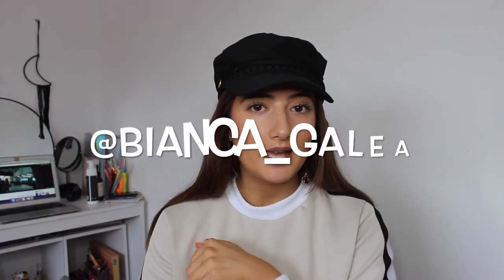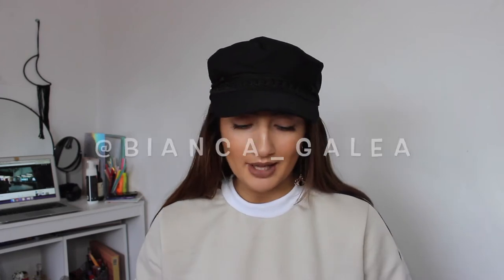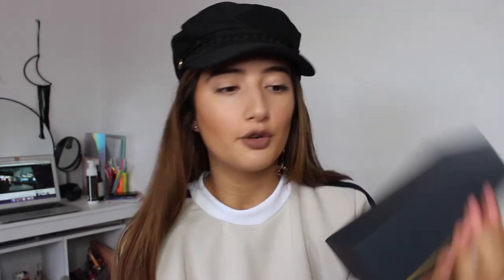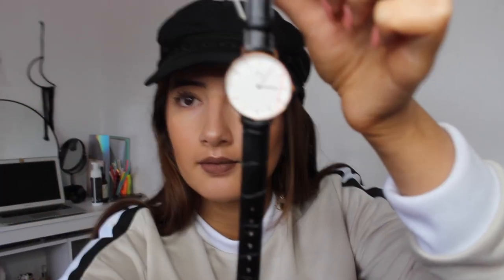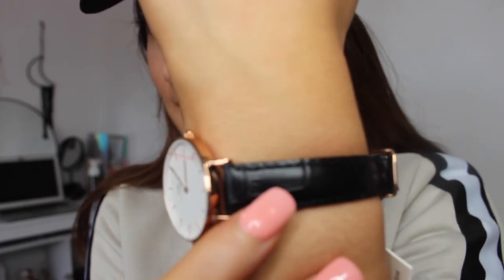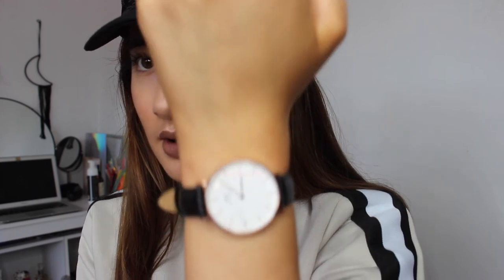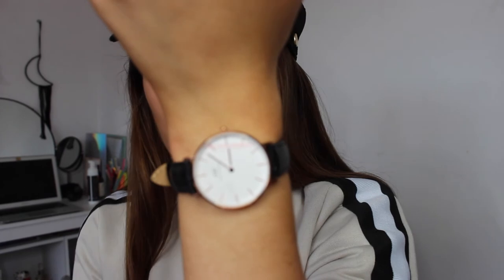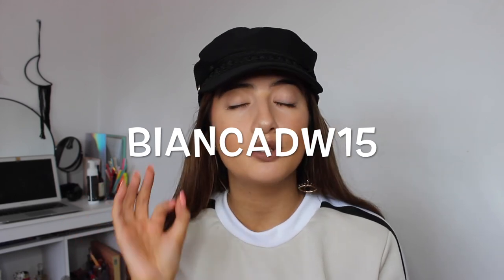DANIEL WELLINGTON WATCH | UNBOXING & REVIEW